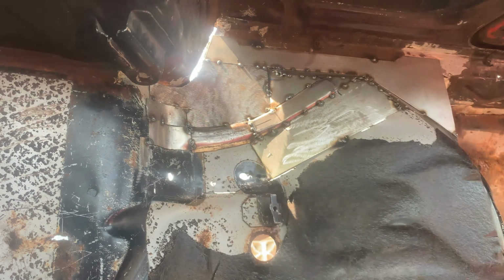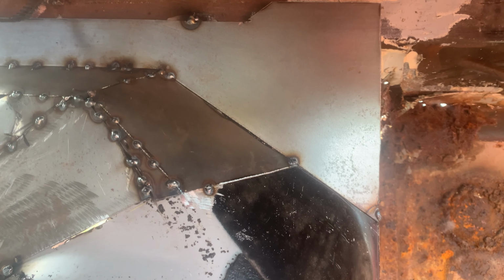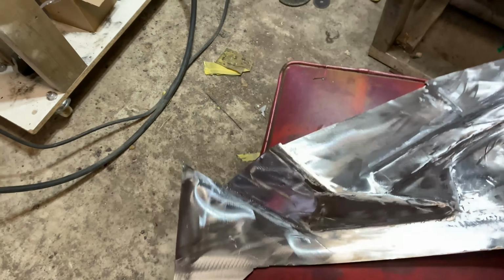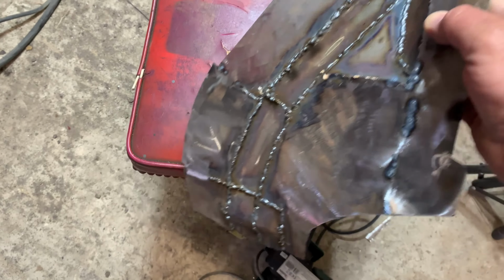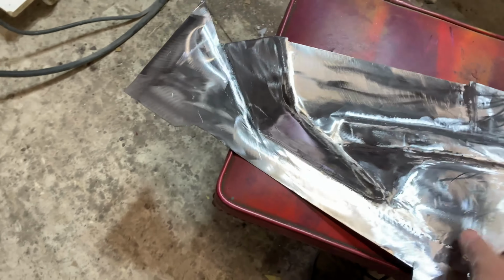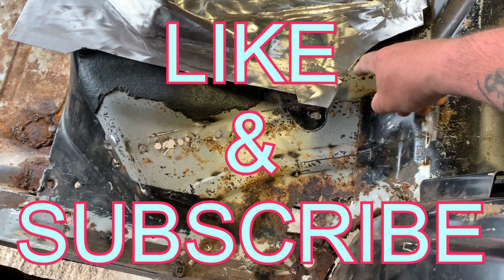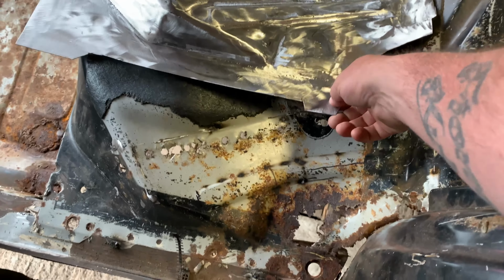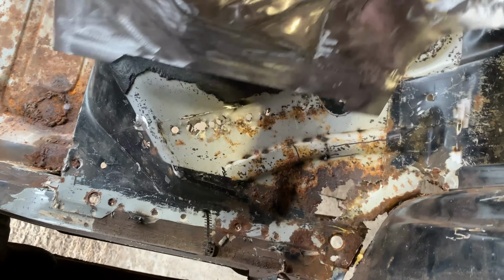Part 28 Full Restoration Vauxhall Astra Mk2 GTE 2.0L 16V - Making New Floor Panel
Full Restoration Vauxhall Astra Mk2 GTE 2.0L 16V

Making a new floor panel part, welding & sanding smooth